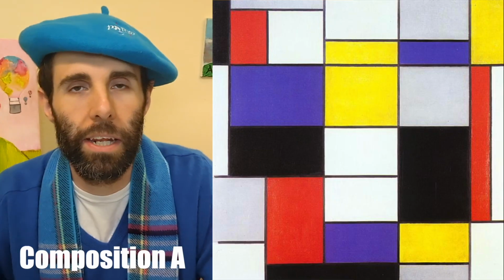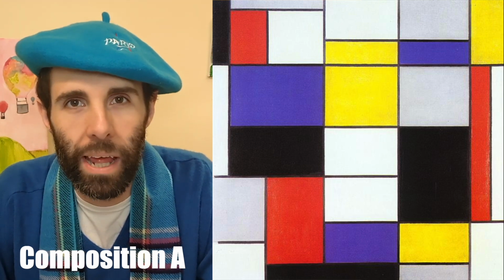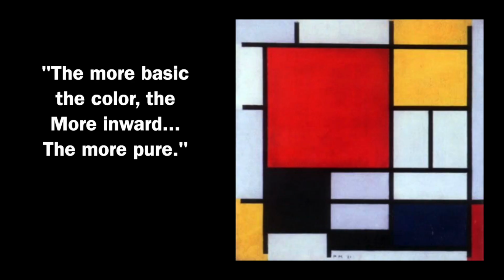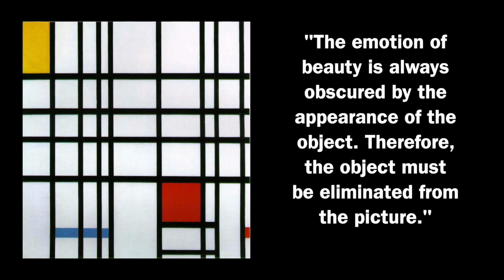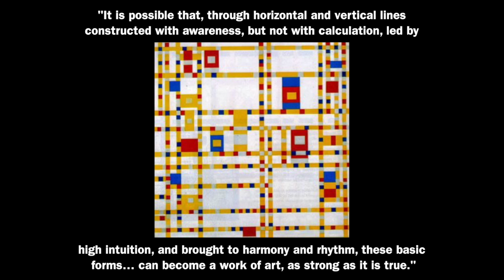Mondrian Art With Master Z - Piet Mondrian Part 2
Second art lesson / activity learning about Piet Mondrian